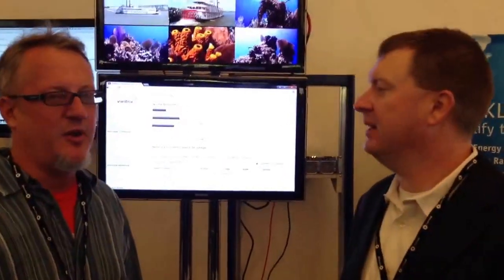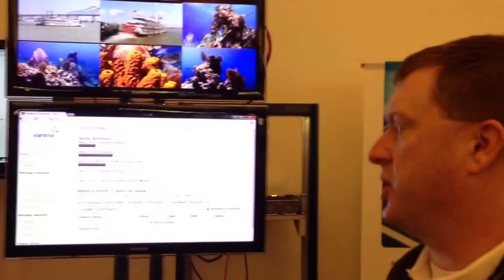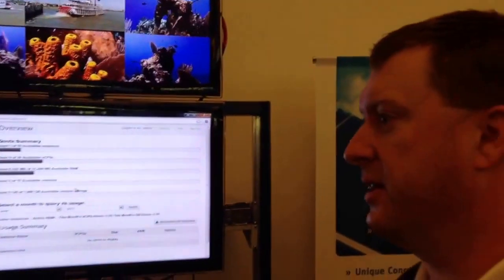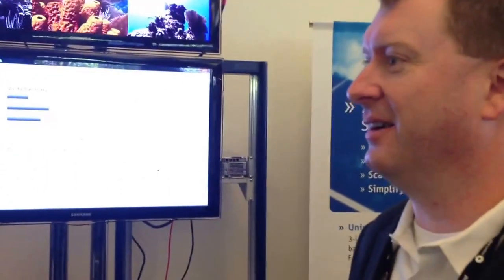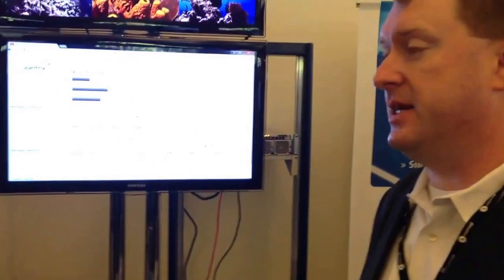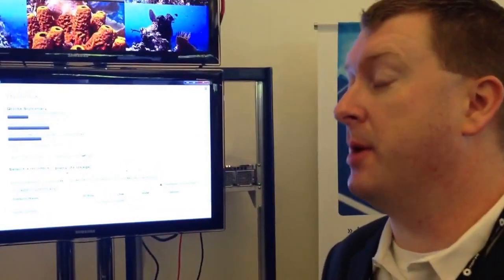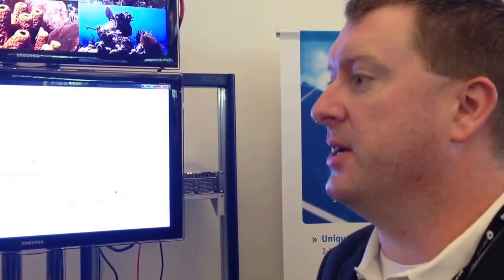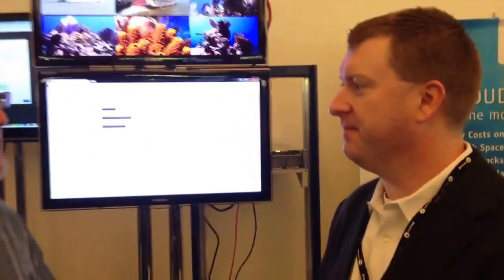Vantrix discussing their OpenStack powered transcoding solution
Greg from Vantrix at Structure 2013 discussing their use of OpenStack in a transcoding solution used by mobile carriers to deliver video to smartphones, optimized for bandwidth.